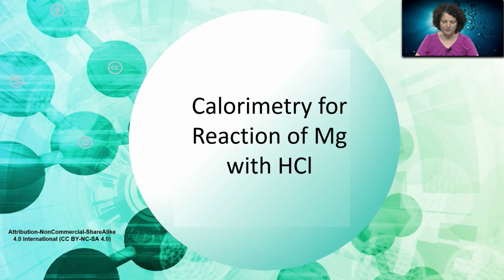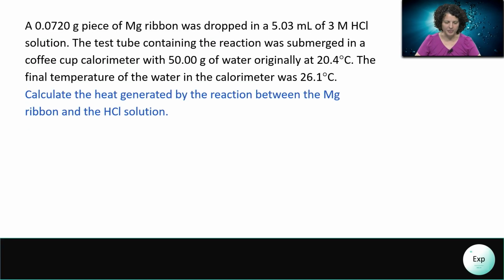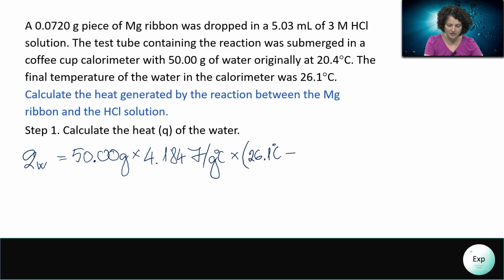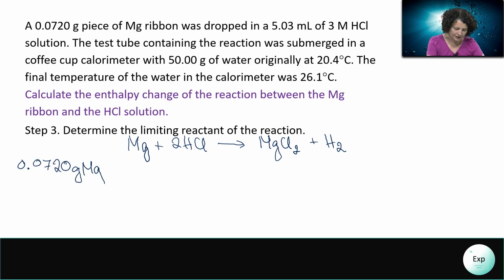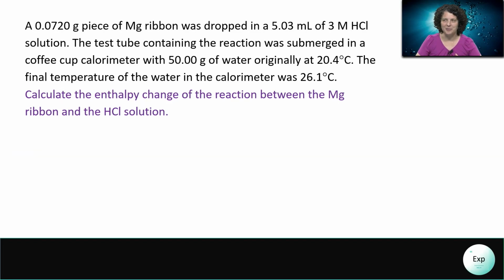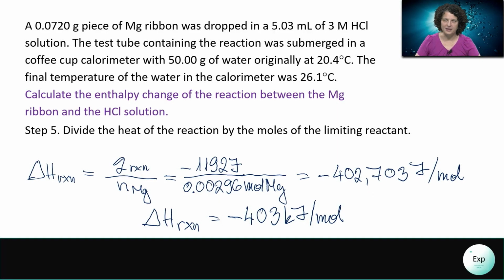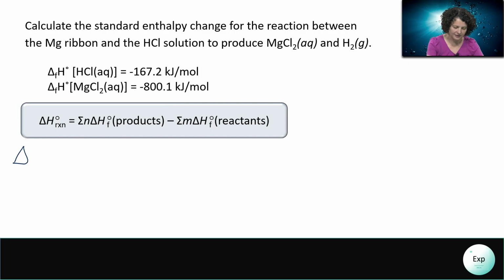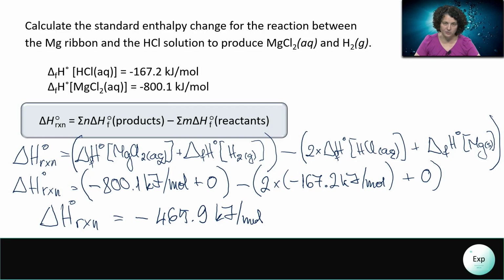Calorimetry for the Reaction of Mg with HCl